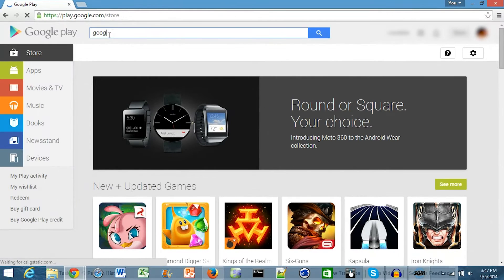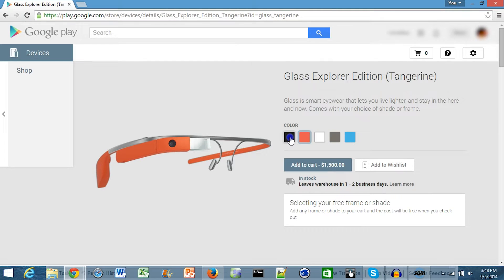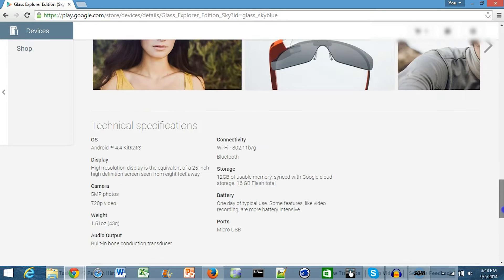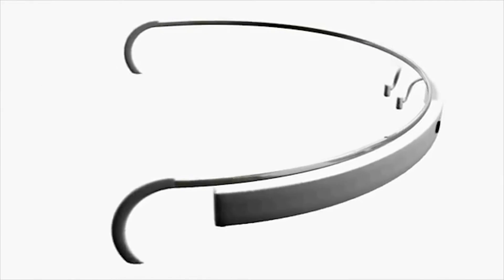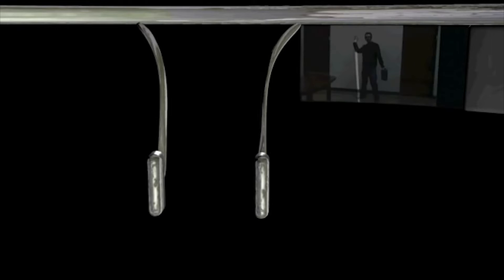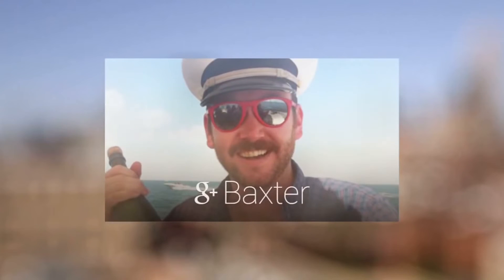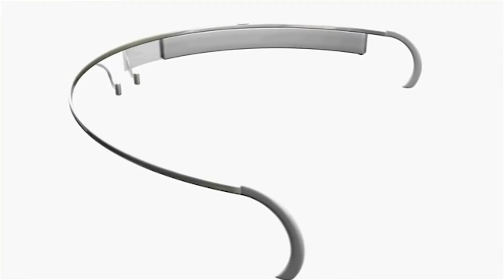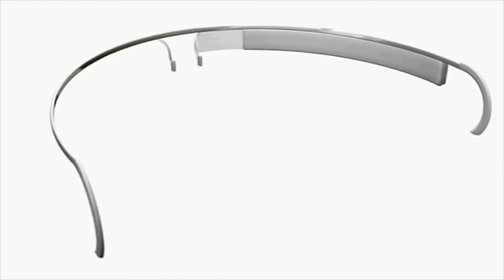Google Glass Is Here!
For $1,500, you too can now get Google Glass. No invite needed!